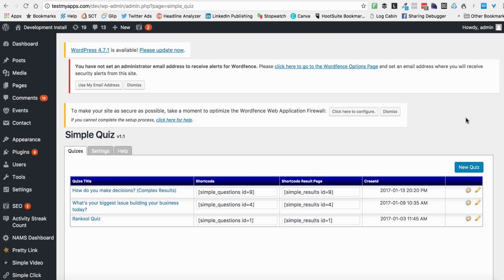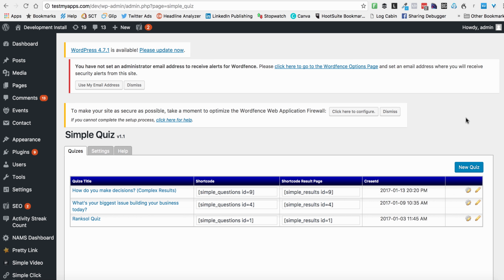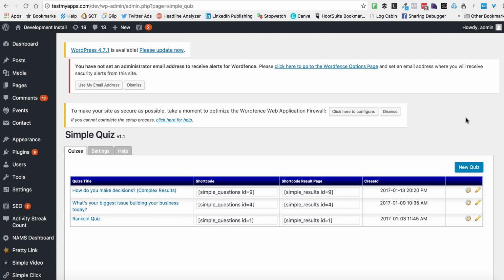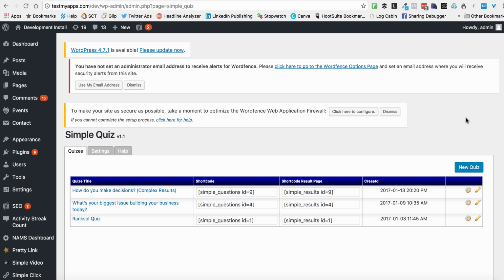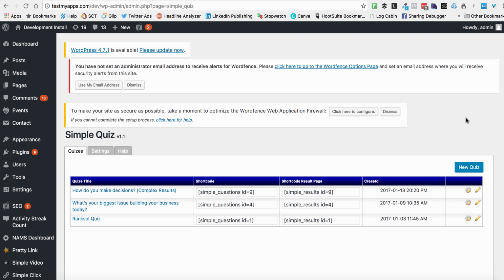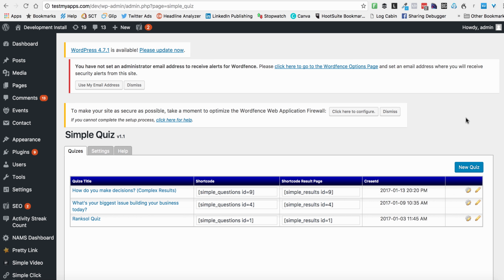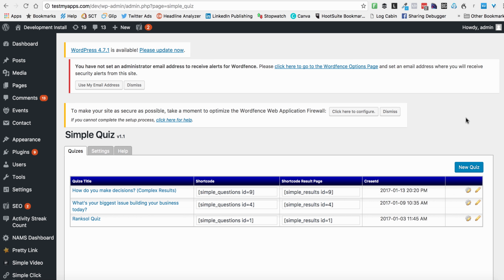Simple Quiz Beta Demo